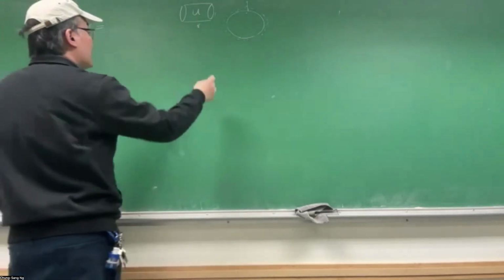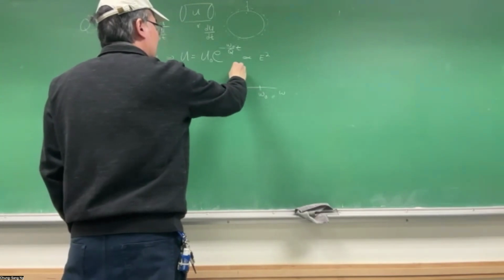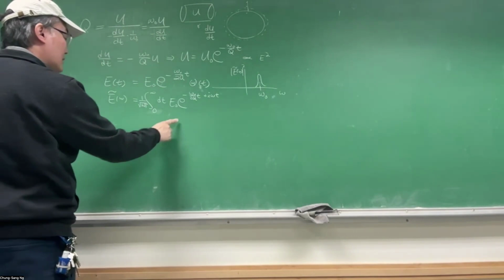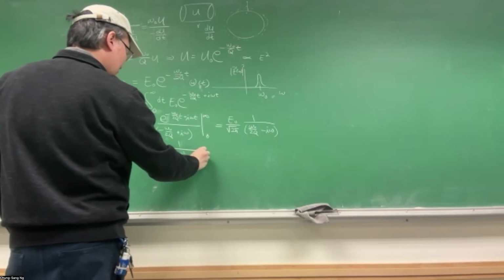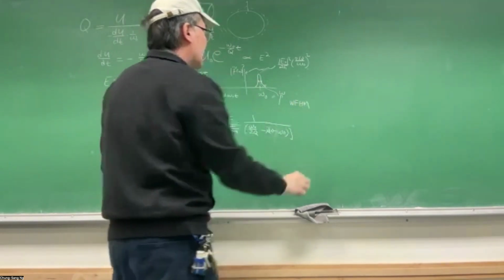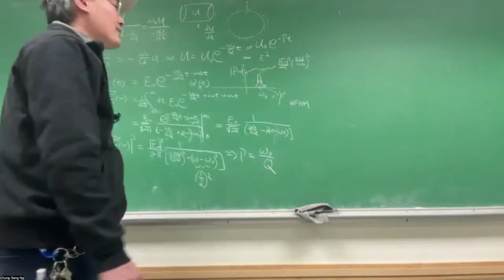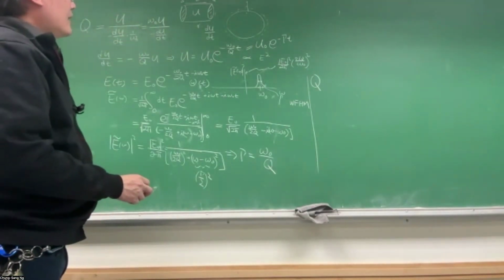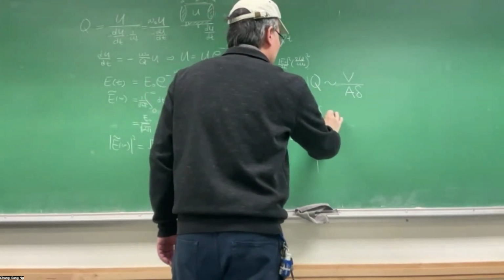Jackson Section 8.8 Power Losses in a Cavity; Q of a Cavity